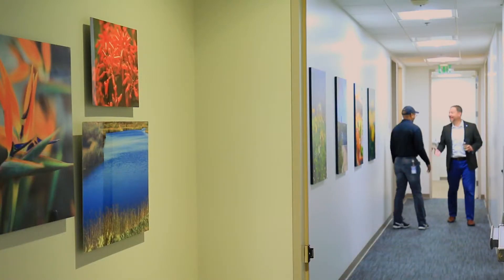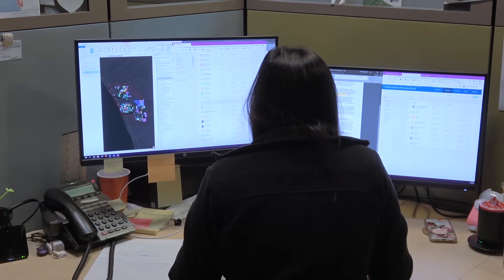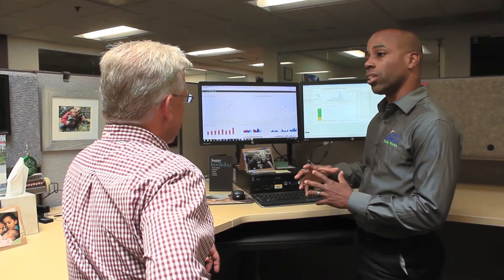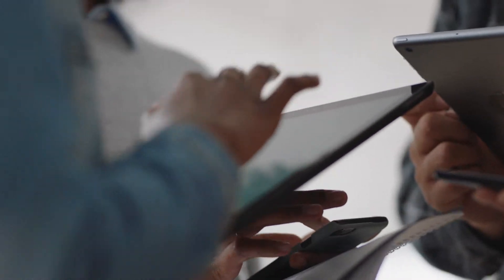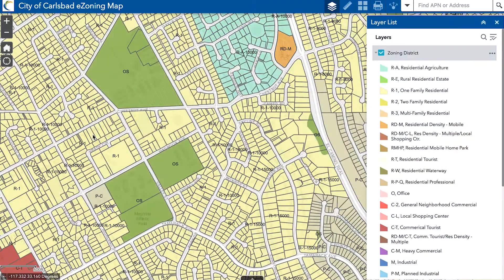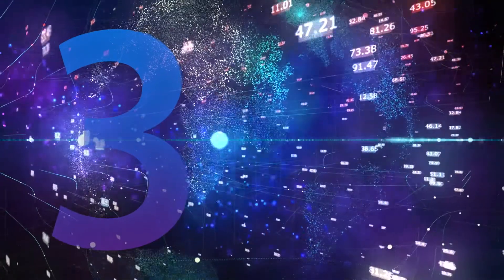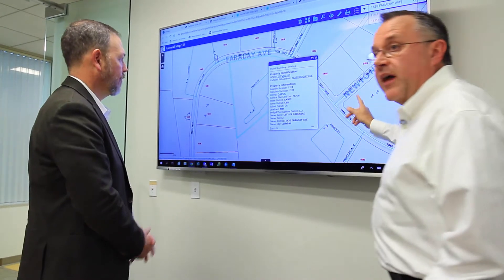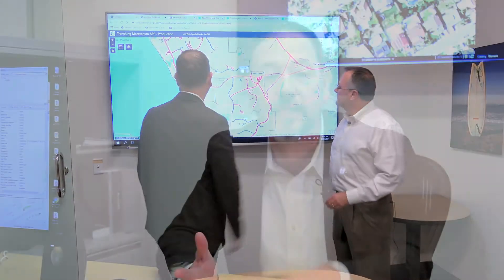Deep Dive into Data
Our city’s Geographic Information Systems (GIS) team is dedicated staff within our Information Technology Department that perform incredible work to benefit our residents and their colleagues. GIS Manager Eric Culp shares about the new web-based mapping system that demonstrates how spatial analytics are easily accessible for city staff to use in their day-to-day work.